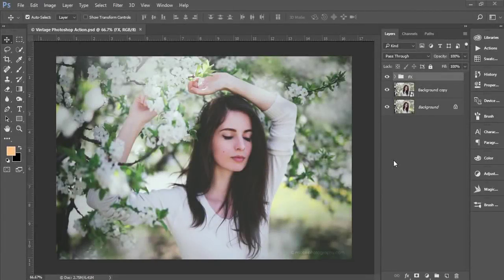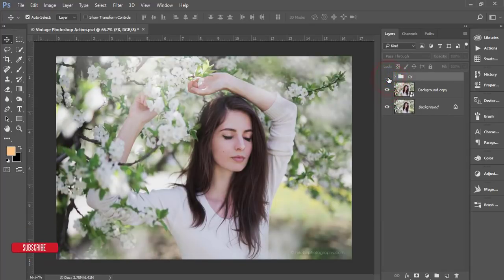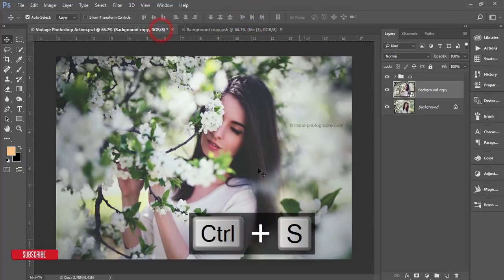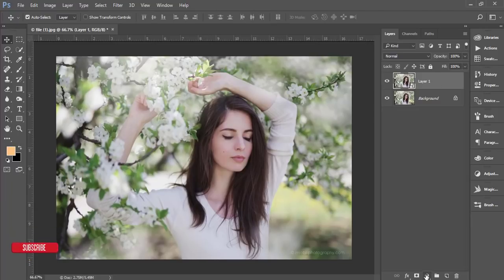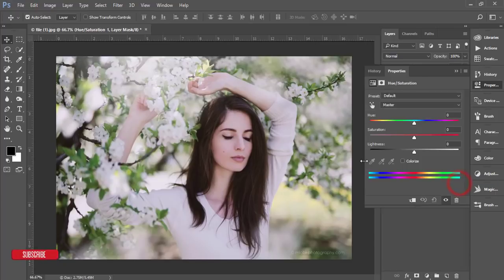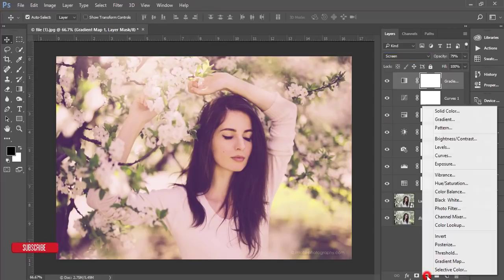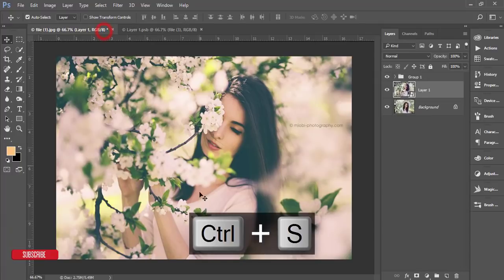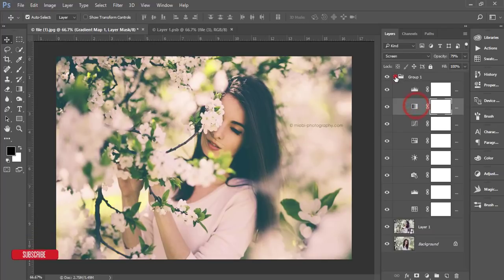Photoshop Action (smart object) Making Process For Photo Editing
Hi Everyone i am gonna show you a new thing today. Photoshop Action (smart object) Making Process For Photo_Editing. adobe photoshop,photoshop tutorial,tutorial, The COMPLETE Guide to Smart Objects in Photoshop, How to use Smart_Object in Photoshop CC Tutorial.